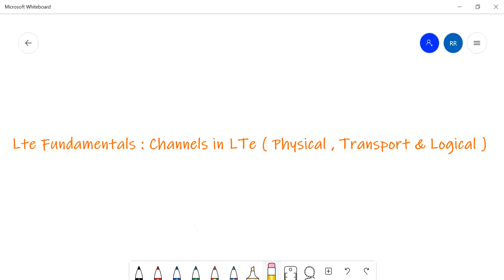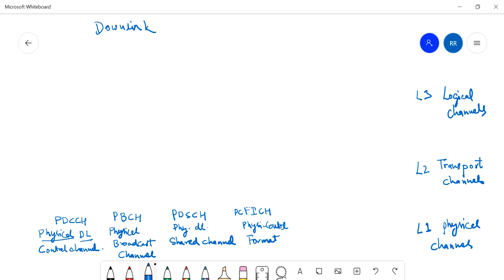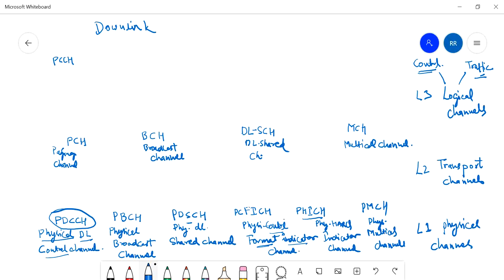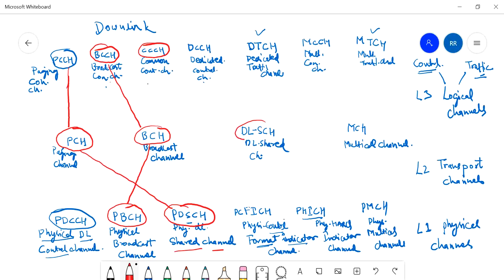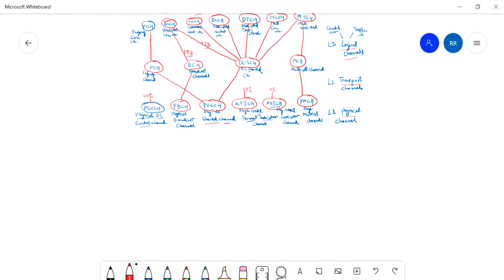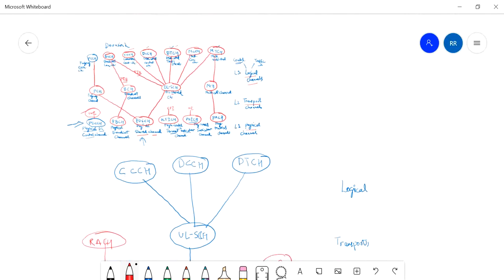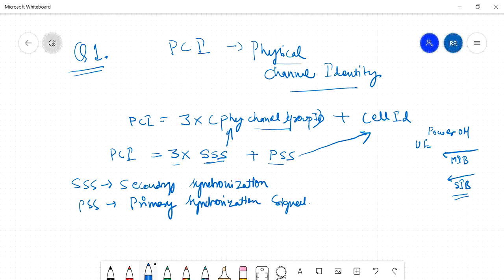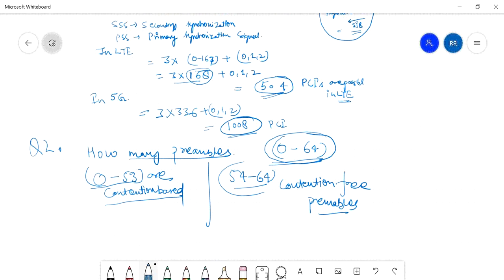Lte Fundamentals - Lte Channels & ( Interview Q & A )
In This video , I have explained about Lte Channels ( physical , transport & logical ) and have covered 2 Questions on Lte , which may come in Interview